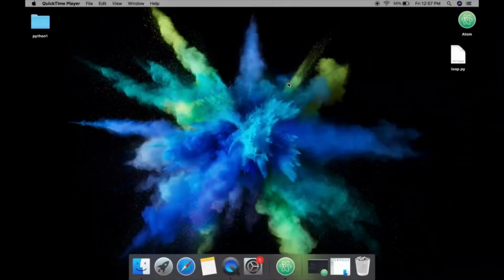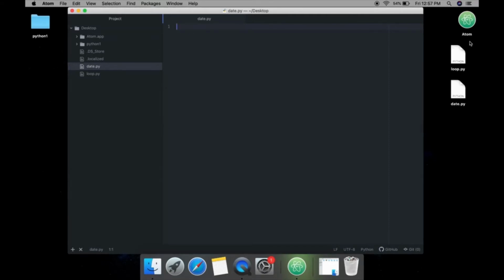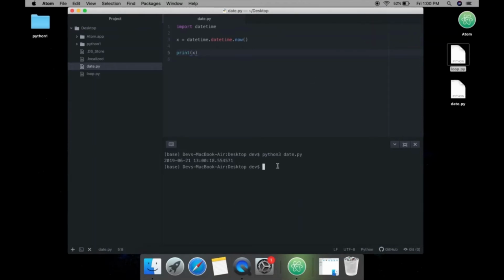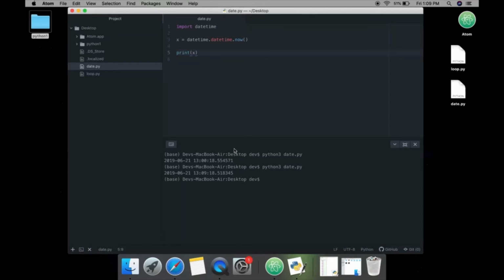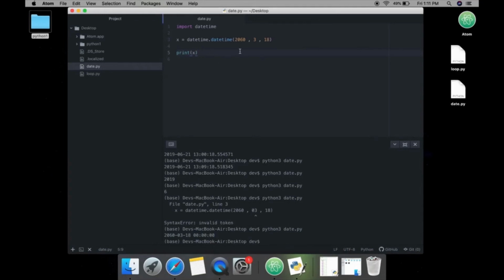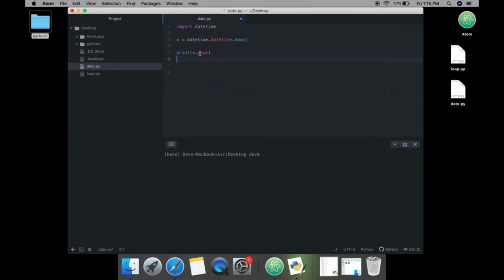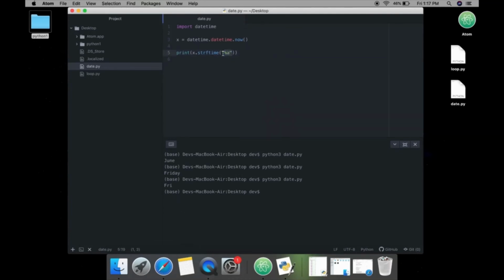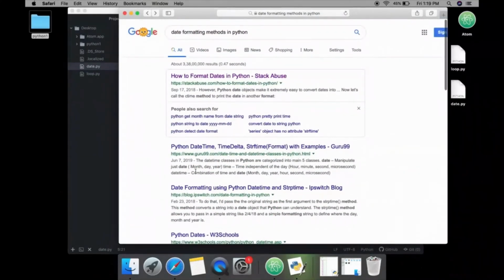Python Module 9 : Python Date and Time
Python Date and Time tutorial